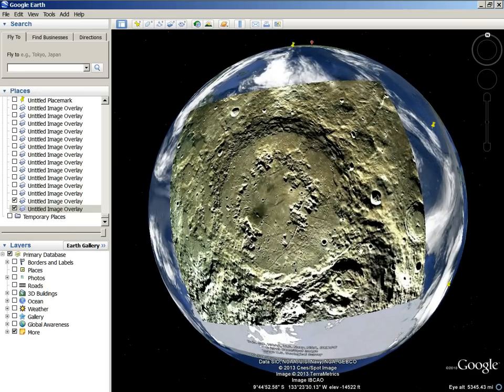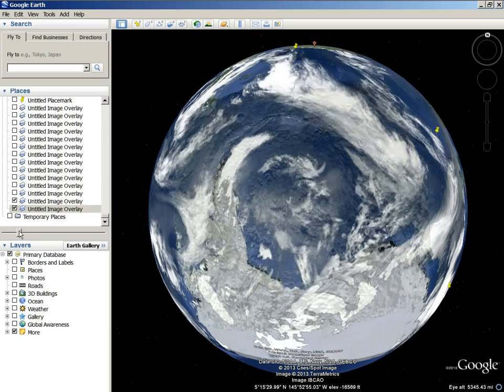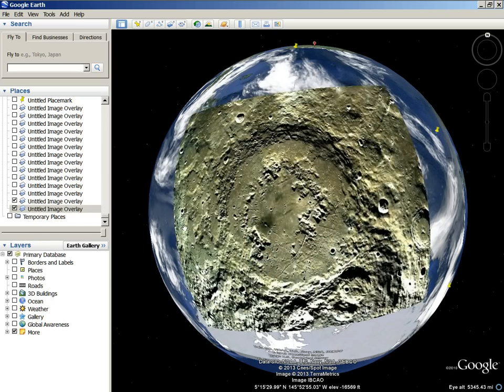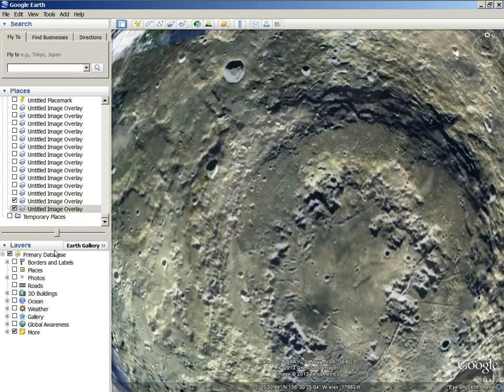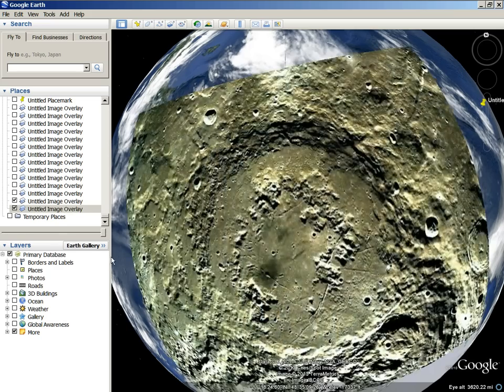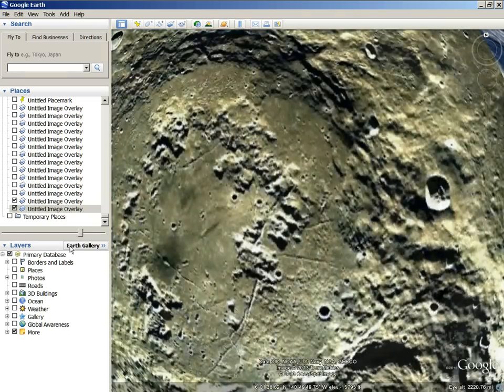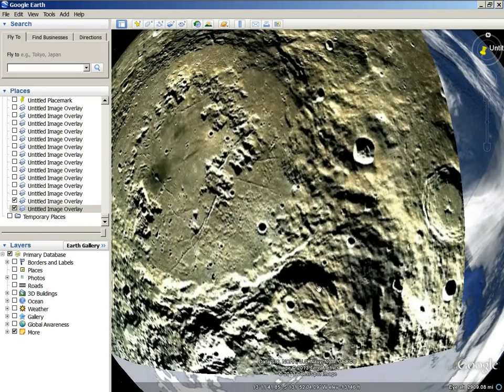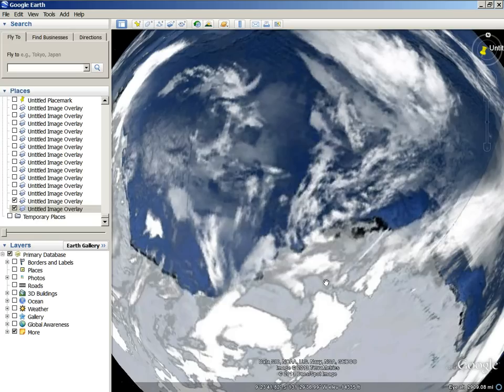This Is Such A Good Overlay! You Should Check This out Part 2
Do we know the truth, yet we choose to deny it? Is the truth that bad, that we would rather lie to future generations, who may have to go through this without us, without knowing? It has happened this way for many thousands of years, at least? Humans have known about the riches from the moon, since the last time this happened, possibly only 5000 years ago. There have been many different views of the moon from the earth, and humans have documented at least 2 besides the one we see now. That would be Mare Oriental, as the Mayan calendar, and Schrodinger being Stonehenge. Without the moon or these impacts, we do not likely exist on earth. Our early ancestors, went through hell on this earth, just to get us where we are today, be grateful, very grateful! Some of our ancestors our still buried under the earth, and ice, you walk on sacred ground, every where you go. So pay your respects often, to those who struggled to get us here today, and show your gratitude. Think about it, it could not have been easy? We are all from the same galaxy, at least? But as you can see, we are from different worlds, but we all ended up here. You can thank god, the moon, or the sun, whatever you want, just be thankful.